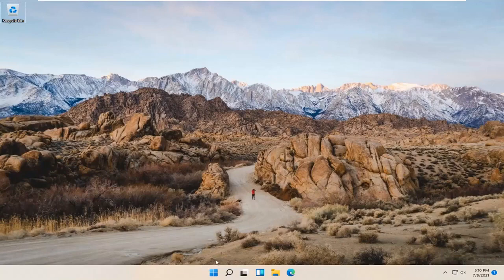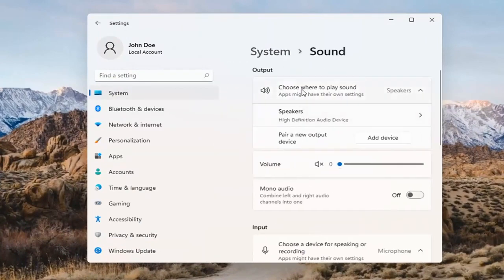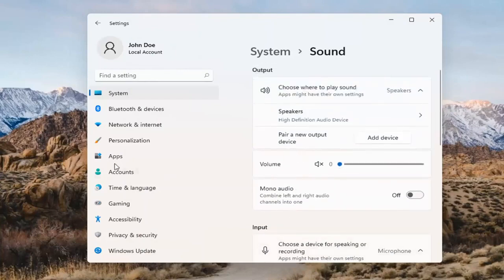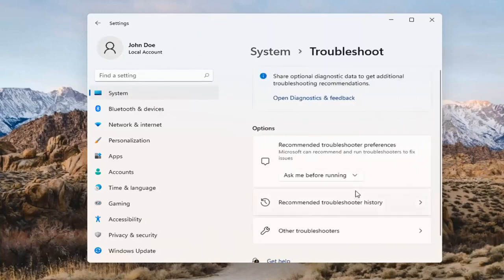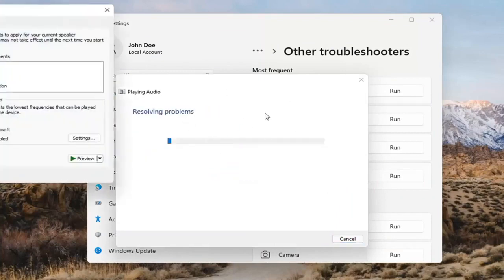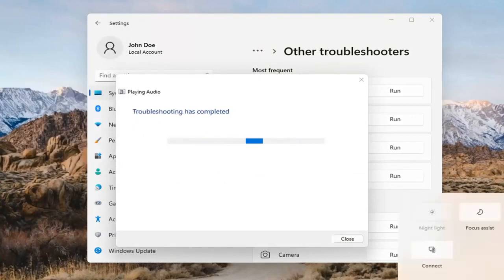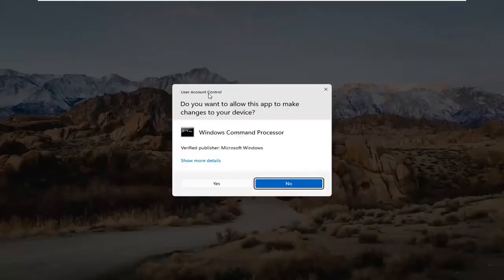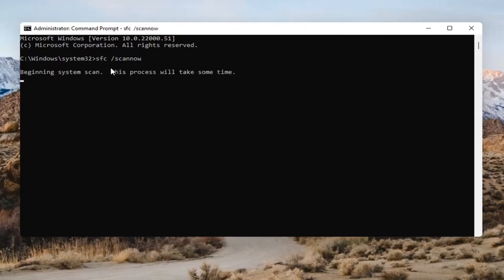如何修复 Windows 11 中的无音频声音问题 计算机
如何修复 Windows 11 中的无音频声音问题

这些与音频相关的问题可能会导致人们无法播放视频、使用某些应用程序或从扬声器中听到任何声音。这并不有趣，尤其是在了解操作系统的新功能时，让我们进行一些故障排除。以下是修复 Windows 11 音频问题以消除可怕的静音的方法。

虽然硬件问题有时是声音故障的罪魁祸首，但软件通常是罪魁祸首。例如，Windows 11 的大型更新添加了许多新功能，但它们也会增加新问题。该补丁可能与较旧的音频驱动程序或声卡制造商的软件发生冲突。

本教程中解决的问题：
没有声音窗口 11
Windows 11 笔记本电脑没有声音
没有声音 windows 11 耳机
没有声音 Windows 11 修复
Windows 11 耳机没有声音
Windows 11 扬声器没有声音
没有声音的前面板 windows 11
找不到声音设备 Windows 11
Windows 11 游戏没有声音
windows 11 笔记本没有声音
惠普笔记本windows 11没有声音
电脑没有声音 windows 11
Windows 11 上没有声音
笔记本电脑11没有声音
联想笔记本windows 11没有声音
我的笔记本电脑没有声音 windows 11
宏碁笔记本windows 11没有声音
我的电脑没有声音 windows 11

由于外部硬件和 Windows 软件冲突，主要是在第三方硬件上，Windows 用户可能会在 Windows 11 中遇到音频低沉的问题。在本教程中，我们将告诉您如何修复 Windows 11 中的音频问题。